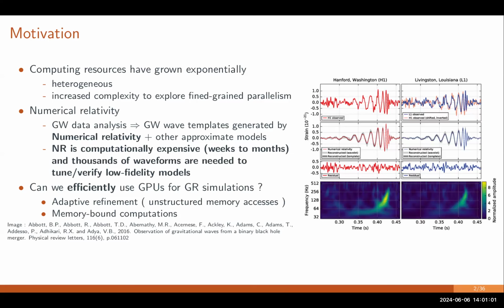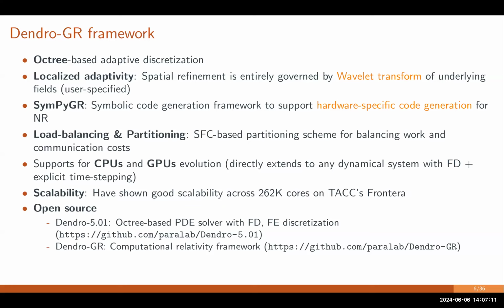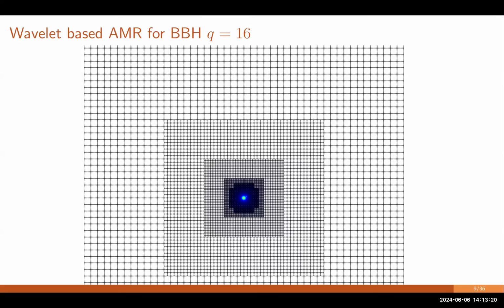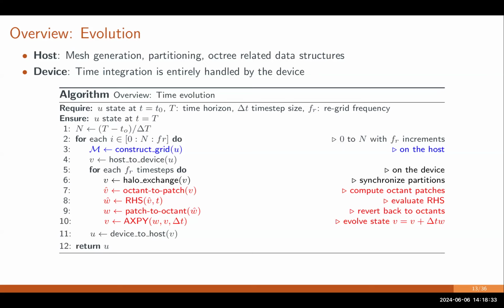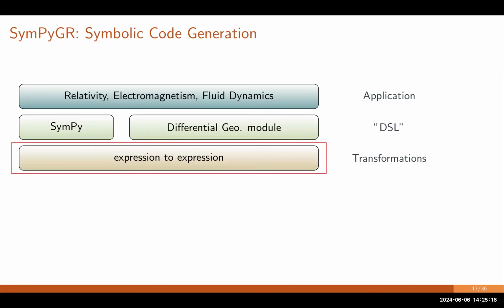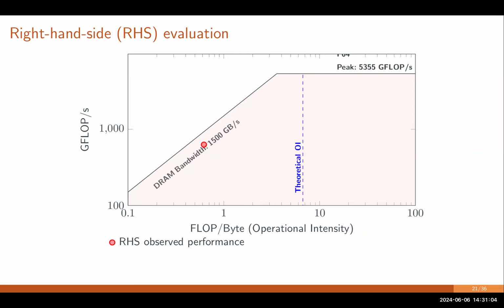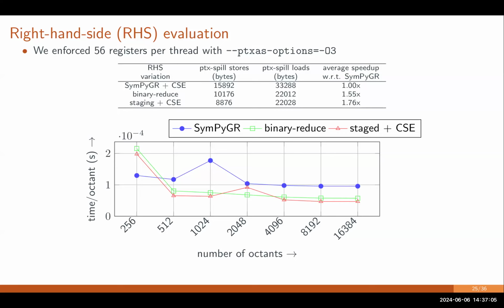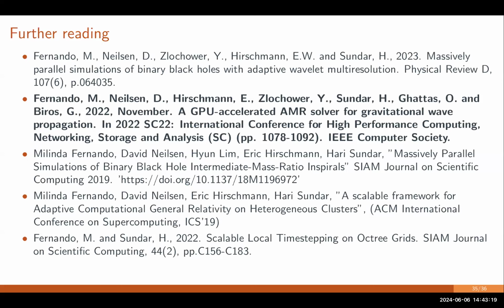A GPU-Accelerated AMR Solver for Gravitational Wave Propagation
Milinda Fernando, Oden Institute, The University of Texas at Austin